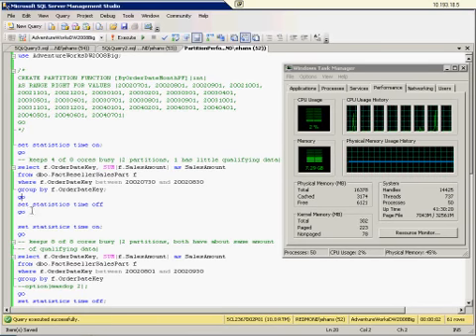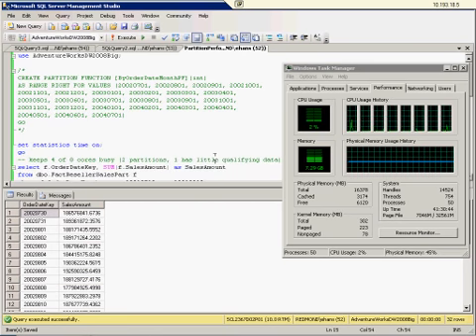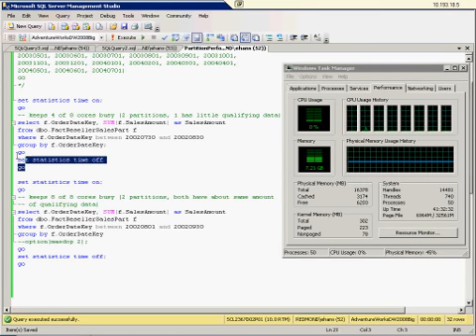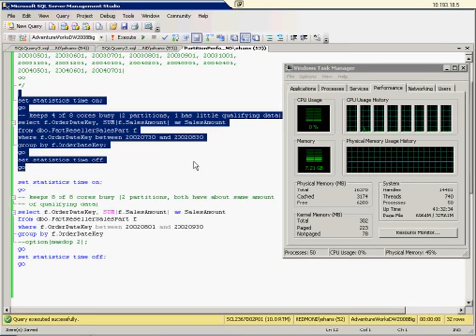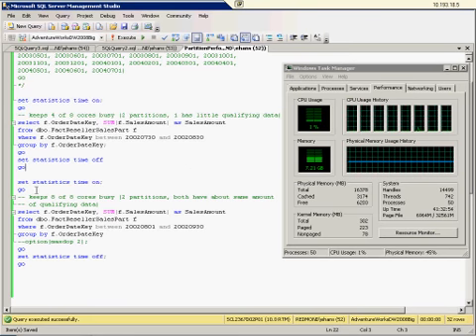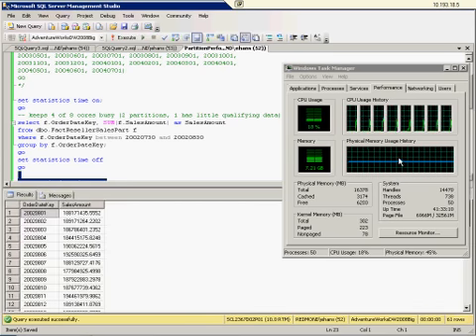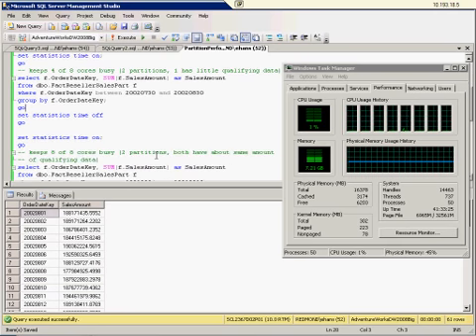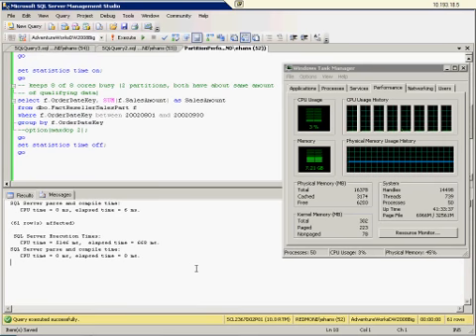SQL Server 2008 Partitioned Table and Parallelism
Follow us at more Updates at

SQL Server 2008 has removed the bottleneck of  single-thread per partition over partitioned tables, which was found in SQL Server 2005.  The previous bottleneck  can cause performance problems under certain circumstances:

On systems with many CPUs, if the table schema has less partitions than there are CPUs, then not all the CPUs will be used to process the query. Some examples:
On a 32-way box, a query over a 12-partition table (e.g. a sales table partitioned by month) will only use 12 threads (one on each of 12 CPUs). This means 20 CPUs are potentially idle.
On a 4-way box, a query over a 12-partition table only accesses a single partition so will only use one thread (on one CPU). This means 3 CPUs are potentially idle.
On tables that have skewed data such that one partition is much larger than another, the length of time the query takes to complete will be bounded by the single thread processing the largest partition.
The new, alternative model is that all available threads process part of each partition and then move into the next partition. This allows all available CPUs to take part in processing the query, which should lead to a drop in the query completion time.

The Following video shows, SQL Server 2008 -- Partitioned Table & Parallelism feature and shows graphically, how SQL Server 2008 has improved performance of Partitioned Tables.